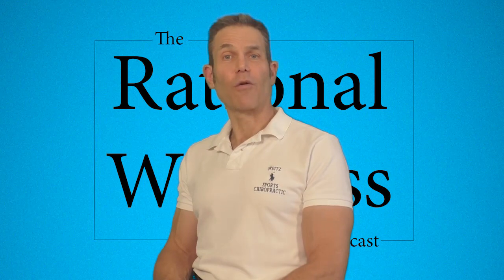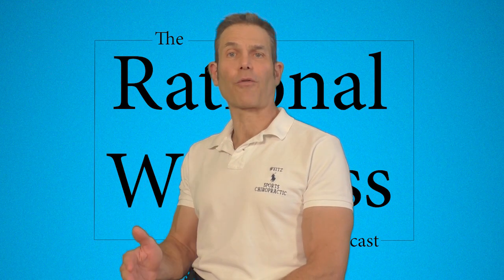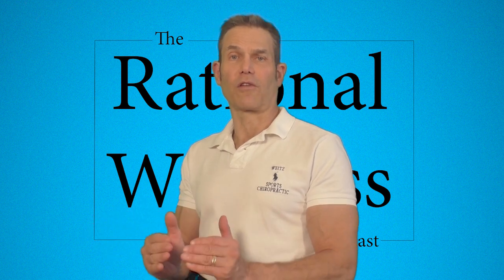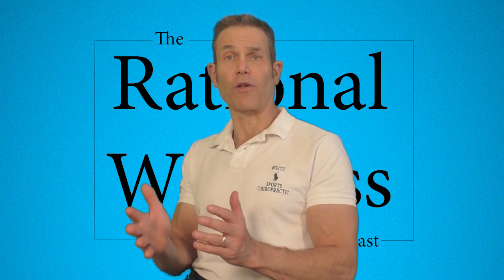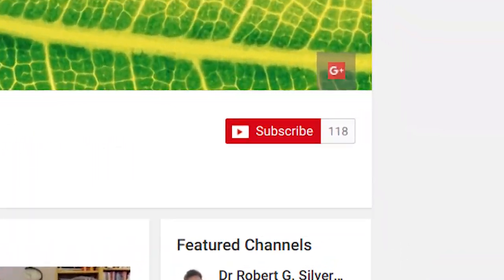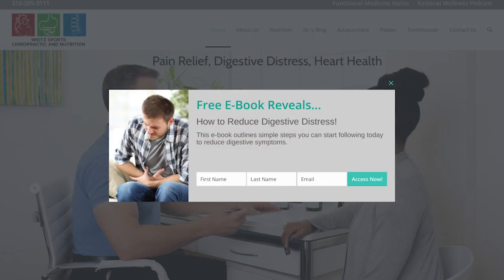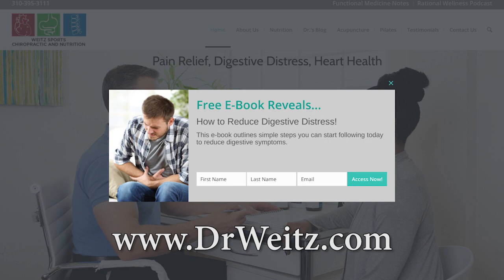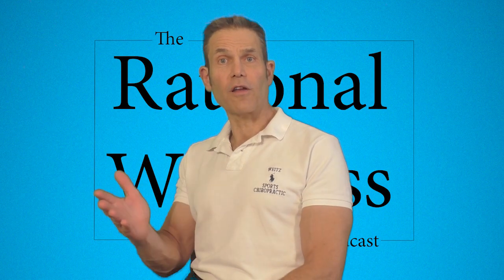Dried Urine Hormone Testing with Dr. Carrie Jones: Rational Wellness Podcast 98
Dr. Carrie Jones discusses Dried Urine Testing for Hormones with Dr. Ben Weitz. Dr. Carrie Jones is a Naturopathic Physician with a master’s in Public Health and over 12 years experience in Functional Medicine. Dr. Jones is the Medical Director for Precision Analytical, creators of the DUTCH, dried urine hormone test. The website is DUTCHTest.com and the phone number of the lab is .Dr. Ben Weitz is available for nutrition consultations specializing in Functional Gastrointestinal Disorders like IBS/SIBO and Reflux and also specializing in Cardiometabolic Risk Factors like elevated lipids, high blood sugar, and high blood pressure and also weight loss, as well as sports chiropractic work by calling his Santa Monica office  .